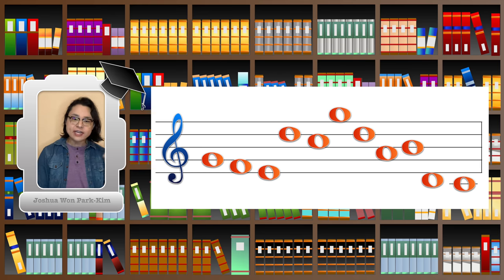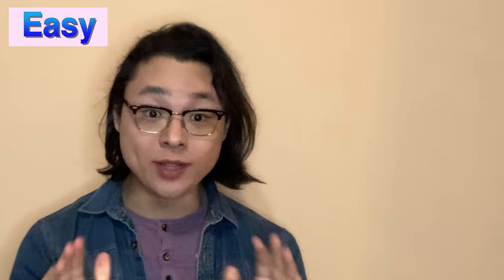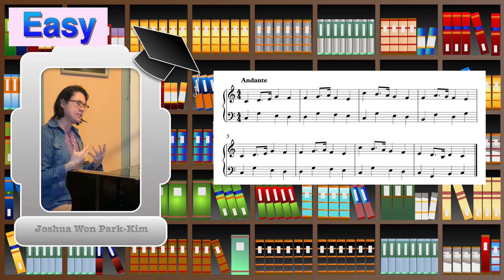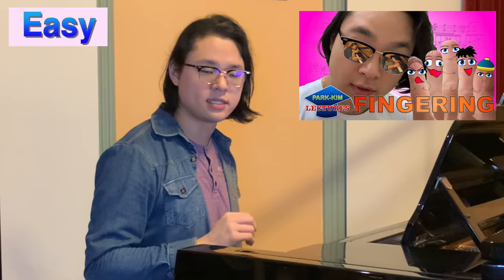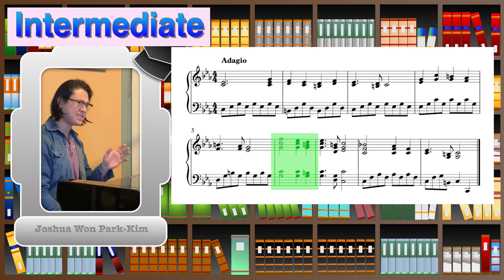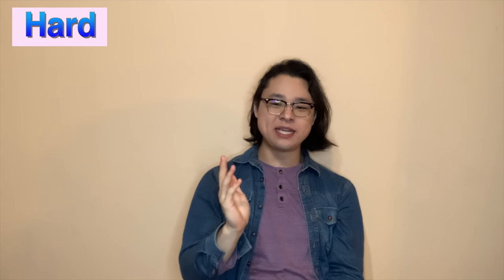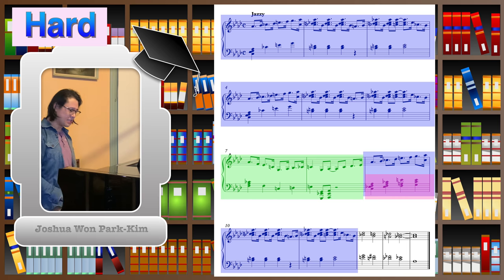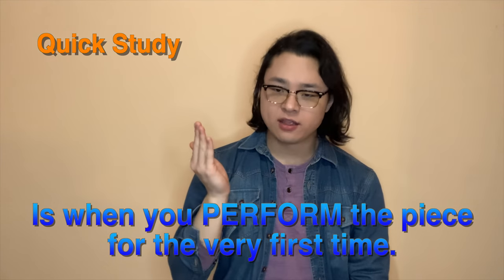How to Sight Read? | Joshua Won Park-Kim Lectures Episode 26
Lecture Episode 26: How to Sight Read?
Presented by Joshua Won Park-Kim

Opening: 0:00
Introduction: 0:23
Chapter 1: The Basics 1:38
Chapter 2: Stages of Sight-Reading 3:35
Chapter 3: Quick Study 10:30
Intensity in G minor: 12:16
End Credits: 13:52